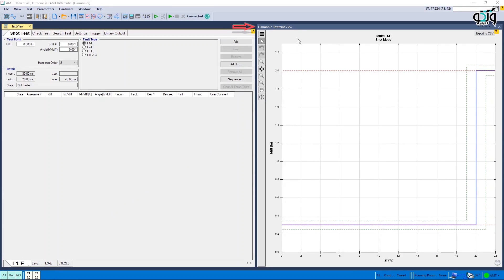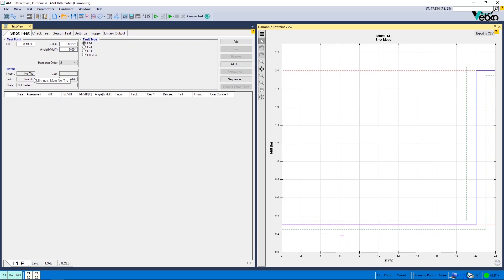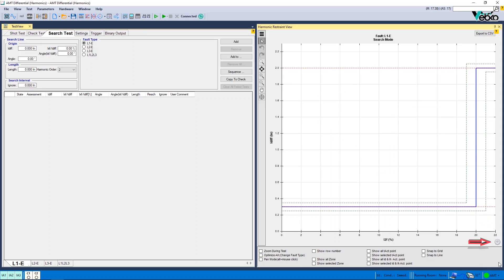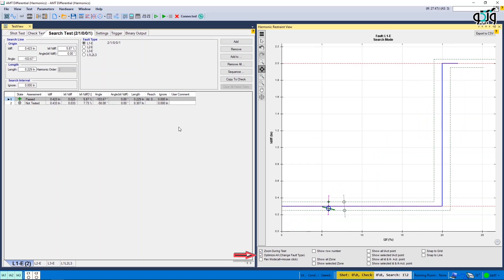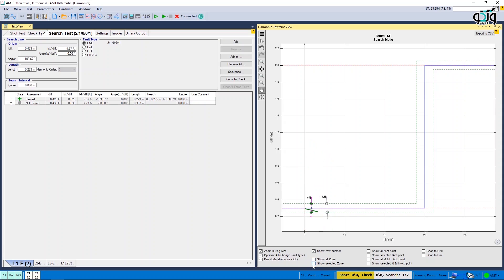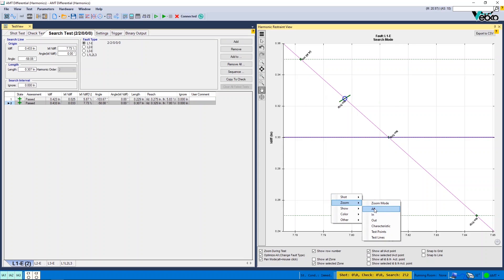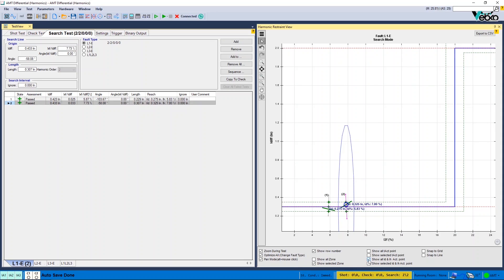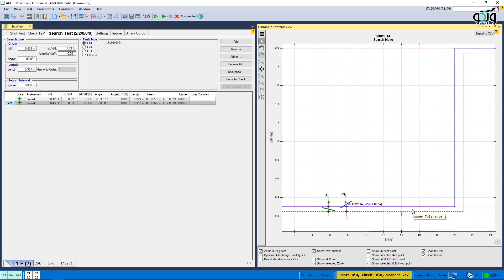"Harmonic Restraint View" Window | RELAY TESTER | ELECTRICAL ENGINEER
As mentioned before, one of the main windows of diff Harmonics room is “Harmonic Restraint View”.This window shows the relay harmonic characteristic curve based on the settings entered in “Test Object” window.